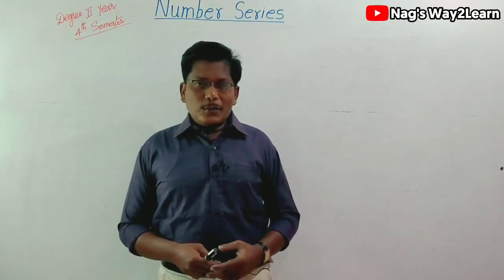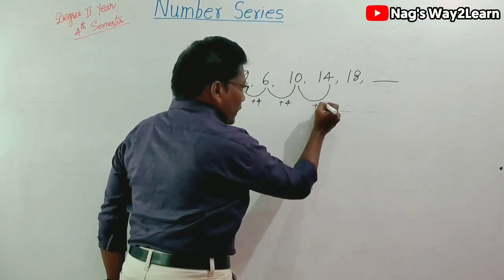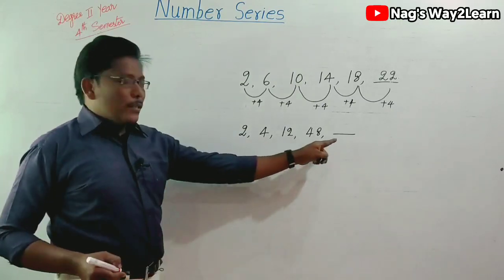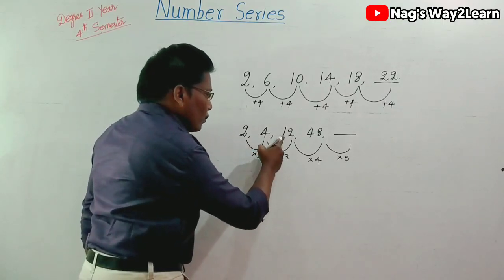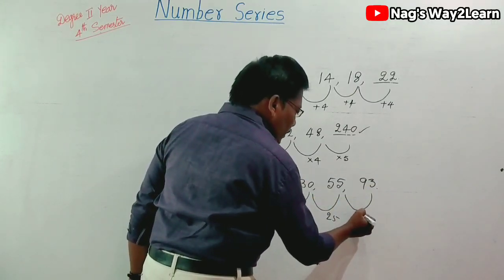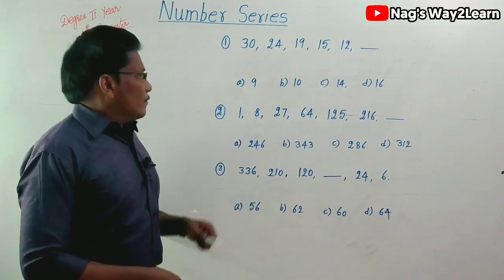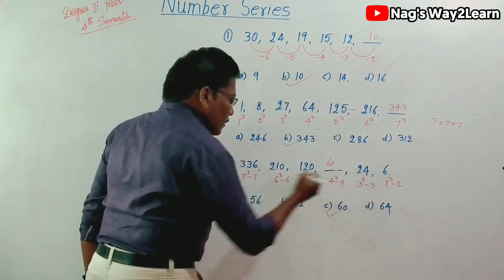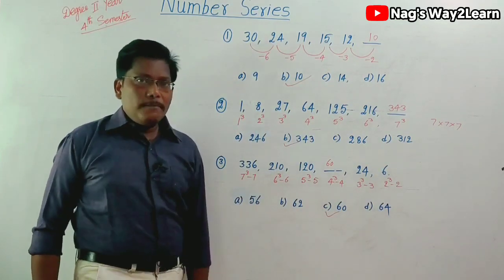Degree 2nd Year 4th Sem Analytical Skills || Number Series.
In this video "Degree 2nd Year 4th Sem Analytical Skills || Number Series." I'm going to explain the topic 'Number Series' useful for the students of Degree 2nd Year 4th Sem. This is also useful to those who want to appear for competitive exams. Please watch the video completely.